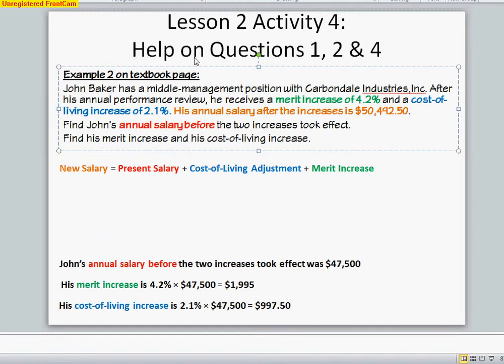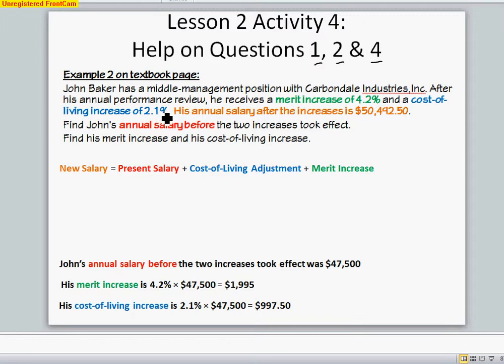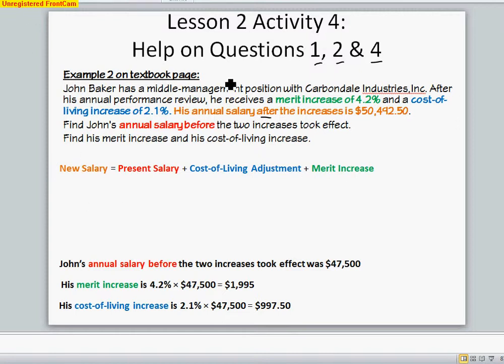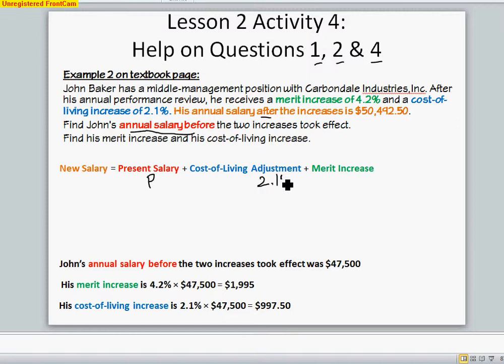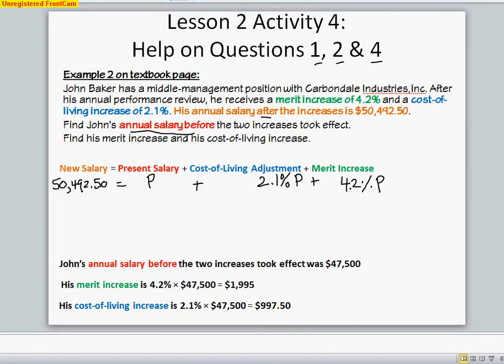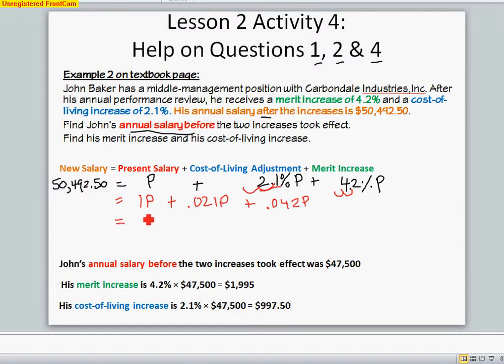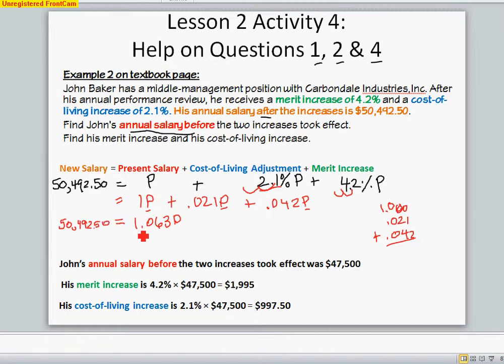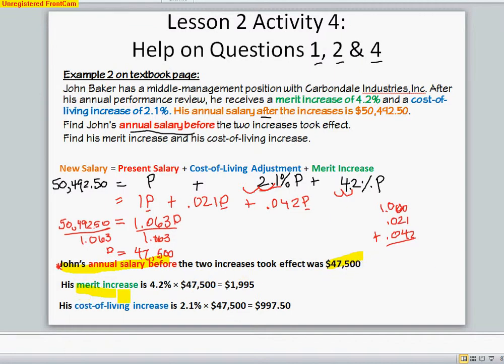Business Math B: Lesson 2 Activity 4 Example 2